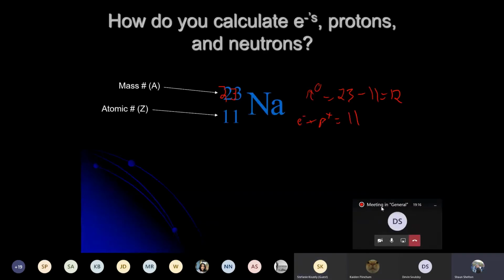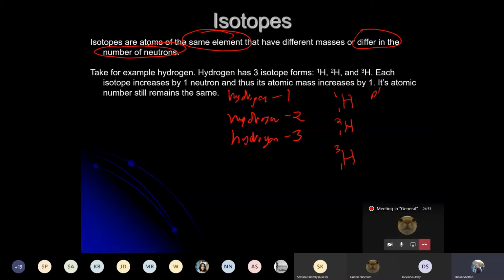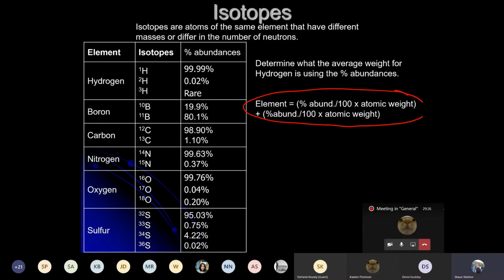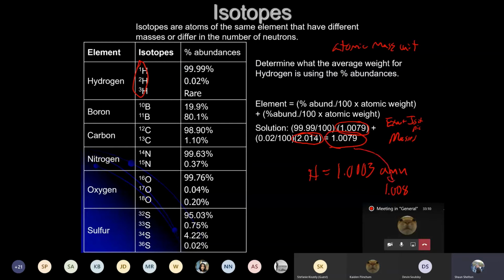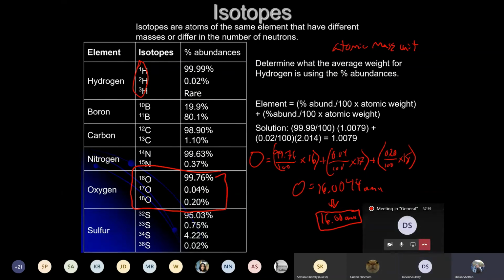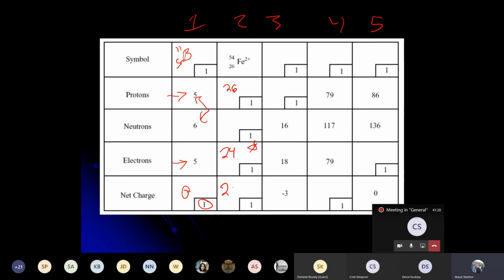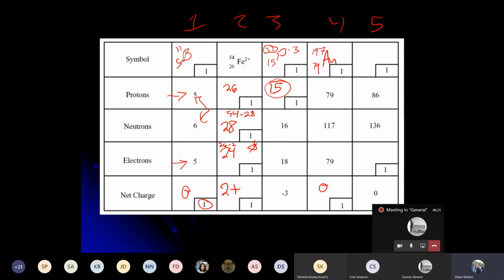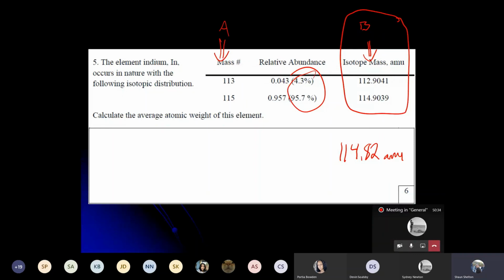Atomic Structure and Isotopes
A lecture on the atom and isotopes.